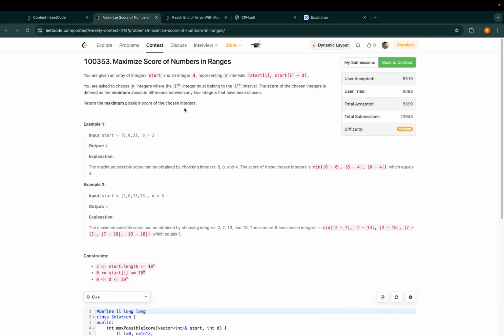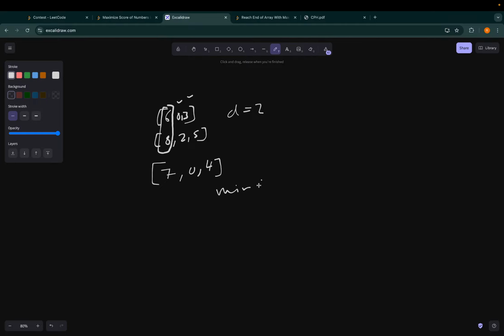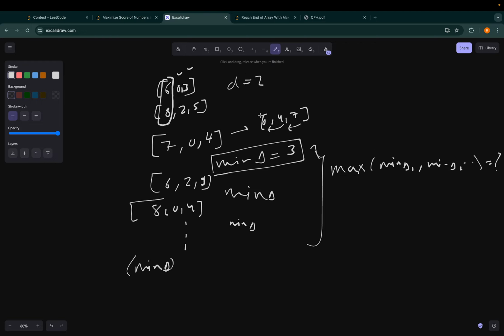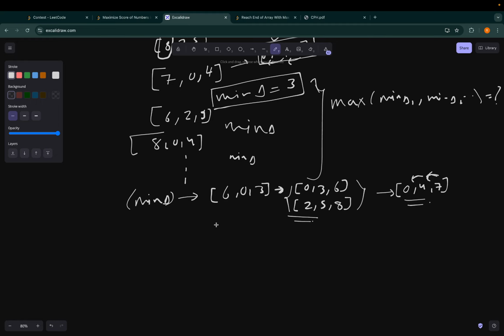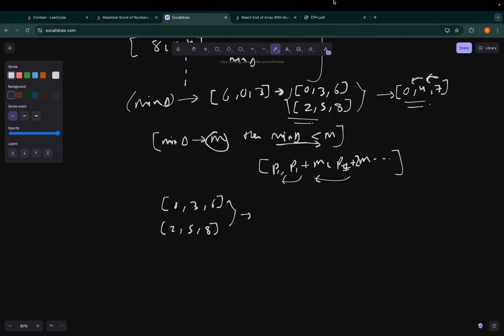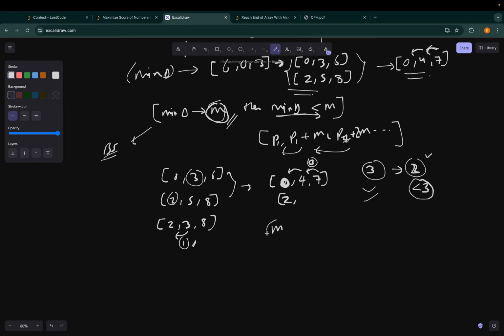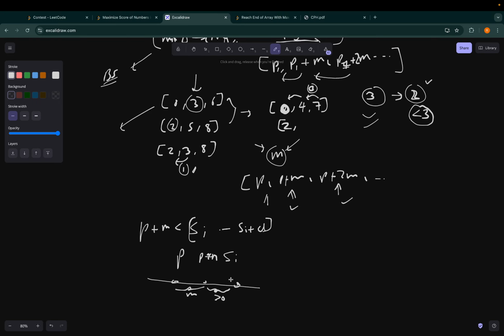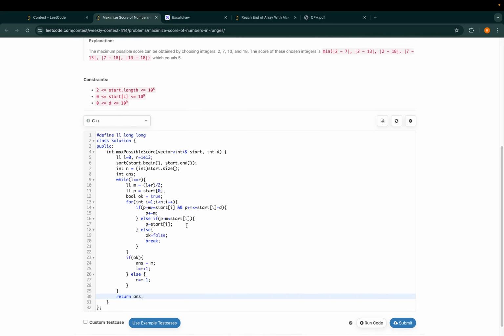Weekly Contest 414 | Maximize Score of Numbers in Ranges | Binary Search